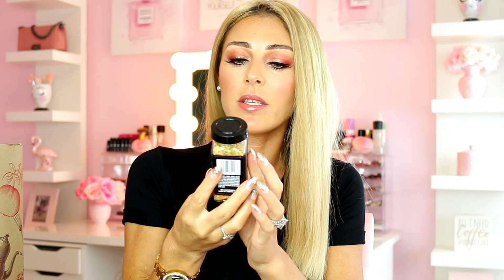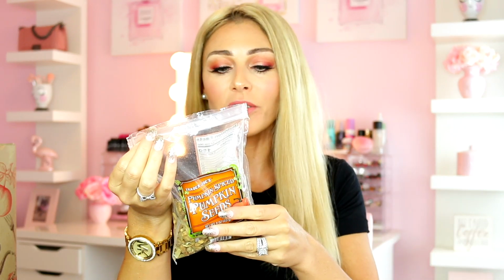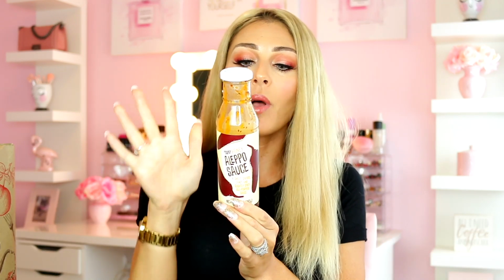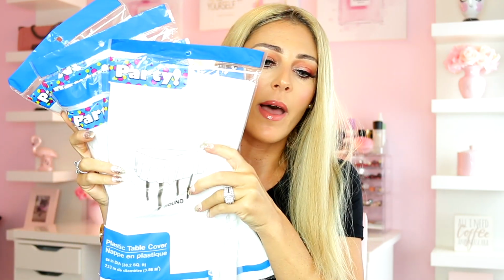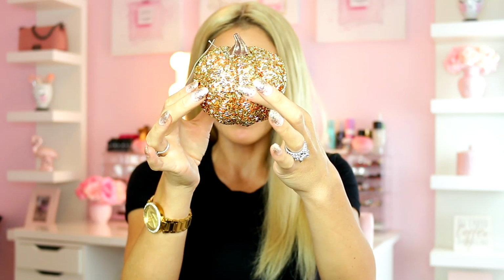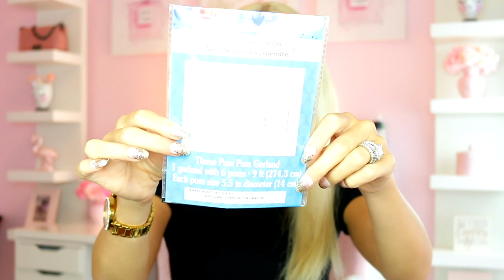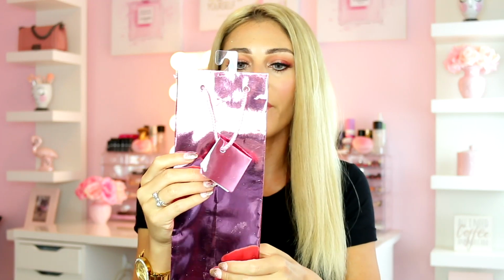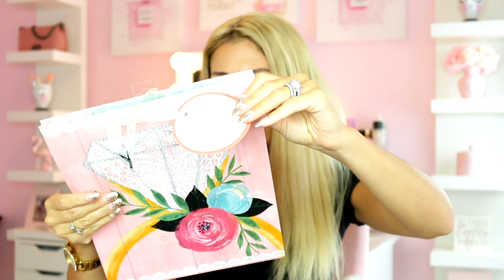FALL TRADER JOE'S & DOLLAR TREE HAUL!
What I'm Wearing:

Equipment:
Filming Camera
Vlog Camera
Ring Light
Box Lights
Power Director 15 (editing program)